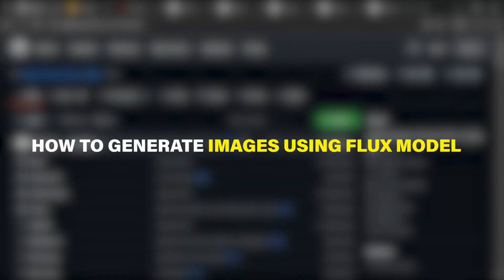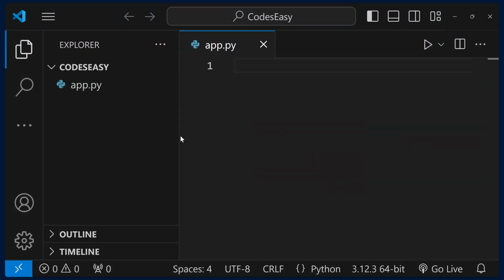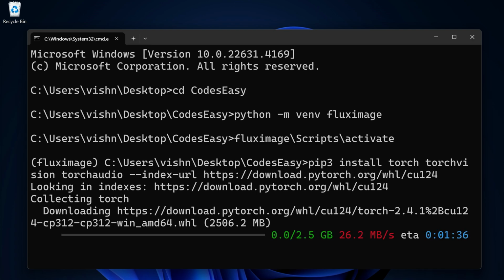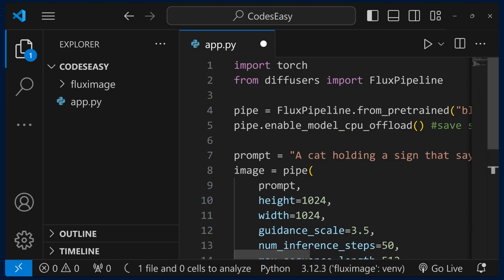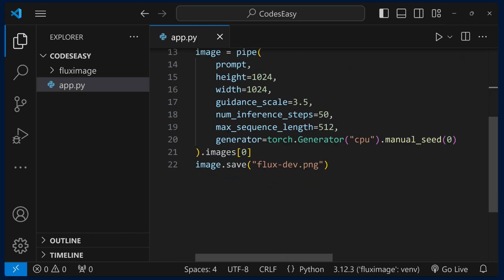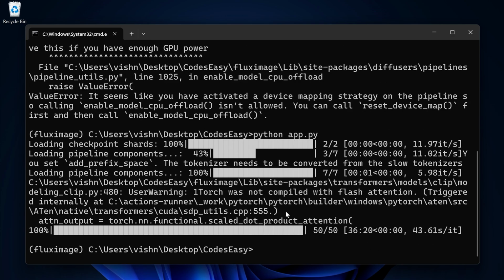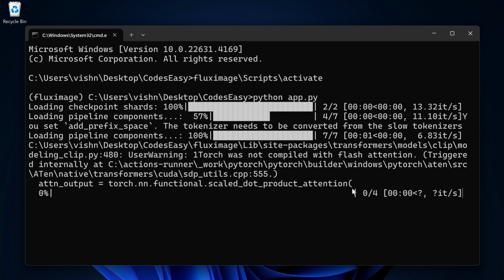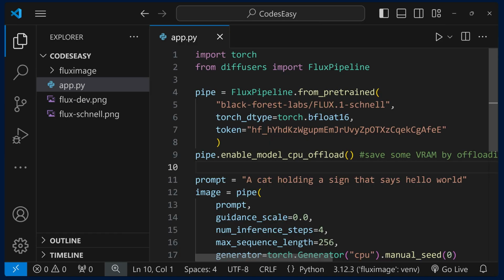How to Generate Stunning Images with FLUX.1 Model: Local Installation Guide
Learn how to generate high-quality images on your local system using the Flux.1 model. A step-by-step guide to setting up and running the process efficiently.